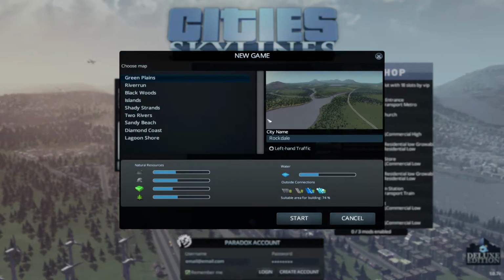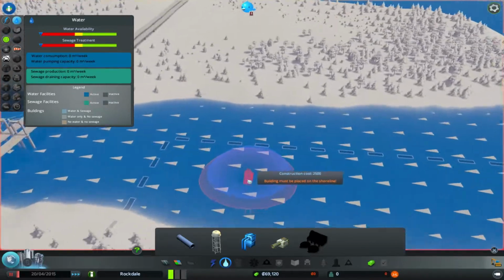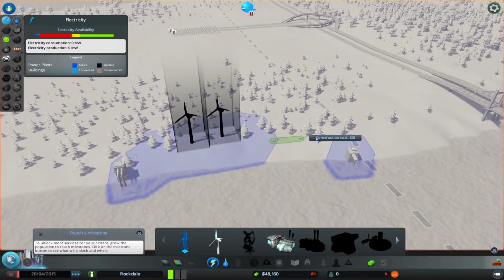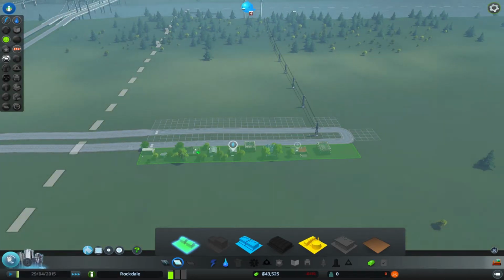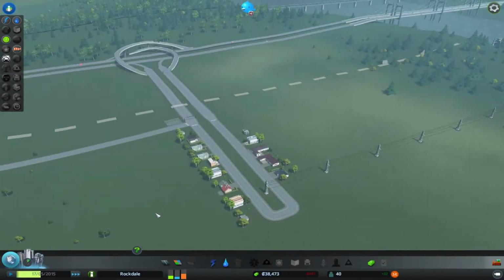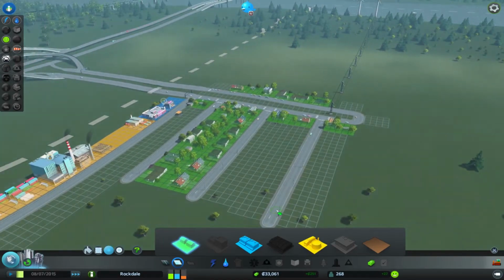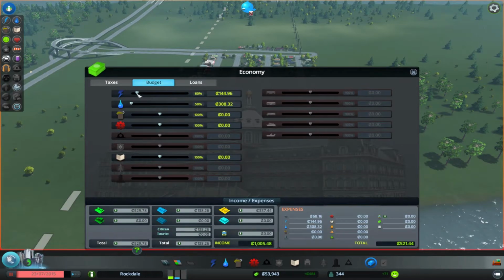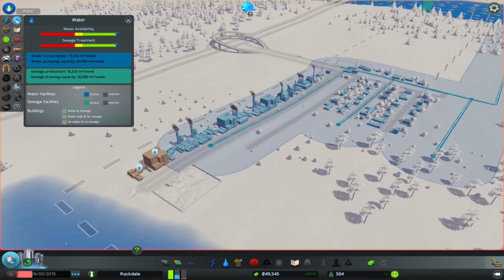Cities Skylines - Let's Play Part 1 Founders Day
Title: Cities Skylines
Developer: Colossal Order / Paradox

About Cities Skylines: Cities Skylines is a modern take on the classic city simulation. The game introduces new game play elements to realize the thrill and hardships of creating and maintaining a real city whilst expanding on some well-established tropes of the city building experience.

Mal's Random Musing: I will fill this part in after a few days, watch the review first people :P

I am an old geek who has been playing games my entire life. I have a keen interest in RPG, Strategy & Tactical games. On my channel you will find Indie as well as AAA titles but I do try to bring light to smaller, worthy projects whenever I am able to. My videos will typically take the form of First Looks, Let's Learn or Let's Plays (and will always include analysis).

Track: The Gate Of Heaven.mp3 - AM
Track Number: 1064314
Artist: adigoldstein